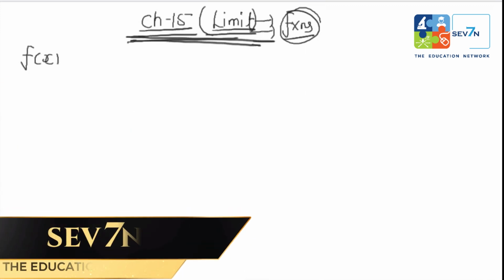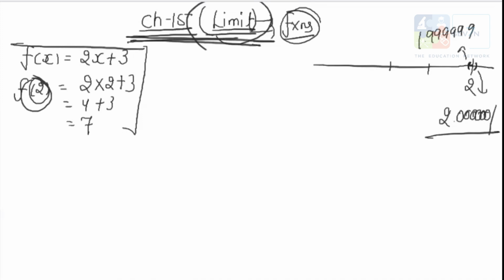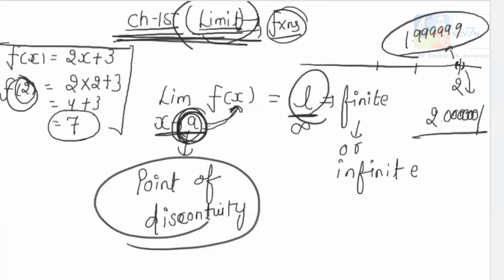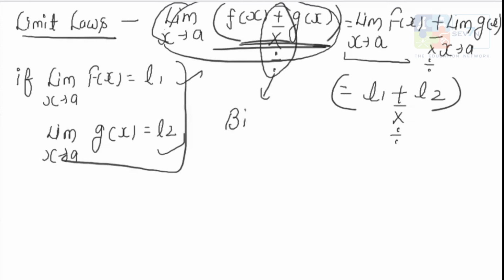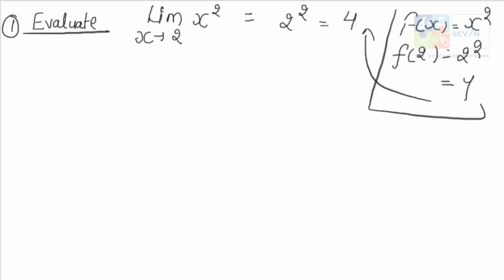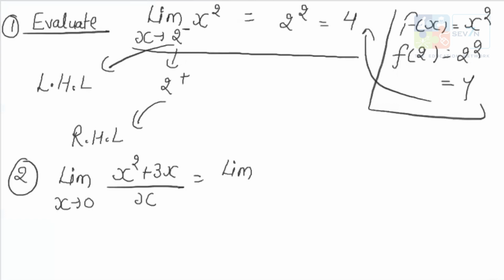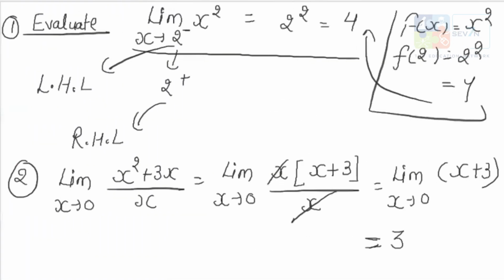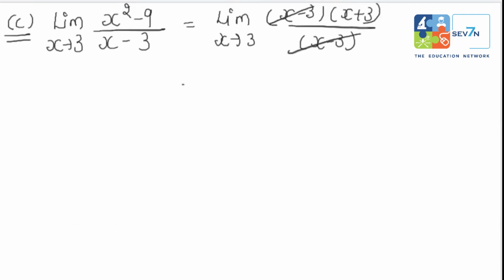Limit Of a Function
Welcome back, Math Enthusiasts, to [SEV7N]! 🚀

🧮 IB Math - Limits and Related Concepts for IBDP Students 🧮

🔹 Are you an IB Diploma Programme (IBDP) student struggling to grasp the fundamental concepts of Limits in Mathematics? Look no further! Our comprehensive tutorial video is here to guide you through the entire Limit chapter, from the basics to advanced levels.

🌟 What Makes This Video So Special? 🌟
It's not just another lesson; it's an immersive experience! Our IB DP1 Math guru and the brilliant student embark on a journey through the depths of Limit, showcasing how to tackle an entire mock exam effortlessly.

💡 Highlights of this Mind-Blowing Session:

Seamless solutions to intricate trigonometric puzzles
Ingenious applications of must-know Limit principles
Mental prowess demonstrated in real-time problem-solving
Strategies for mastering time management and nailing every question
👁‍🗨 Prepare to Witness Brilliance! 👁‍🗨
Our expert educator not only demystifies the most challenging questions but also unveils the secrets to mastering the art of Limit. It's a mind-expanding experience that will forever change how you approach math exams.

In this video, you'll discover:

✅ The essential foundations of Limits
✅ Understanding the concept of Continuity
✅ Exploring One-Sided Limits
✅ Evaluating Limits using algebraic techniques
✅ Applying Limits to real-world scenarios
✅ Solving challenging Limit problems

🚀 Whether you're aiming to ace your IB Math exams or simply want to master this critical concept, our experienced tutors break down complex topics into digestible explanations and provide step-by-step solutions to help you succeed.

💥 Unleash Your Inner Math Wizard! 💥
This video is not just about trigonometry; it's about unlocking your full potential as a math whiz. Watch, engage with us in the comments, and share which IB DP1 Math topics you're eager to conquer next!

 [Your organization's website or social media link]

Drop your questions below, and we’ll be more than happy to assist.

Navigating the complexities of the International Baccalaureate Diploma Programme (IBDP) Math can be overwhelming. Are you torn between Mathematical Analysis and Approaches (AA) and Mathematics Applications and Interpretations (AI)? Unsure about choosing between Higher Level (HL) and Standard Level (SL)? Look no further!

🎯 IN THIS VIDEO, YOU WILL LEARN:

✔️ The fundamental differences between AA and AI in IBDP Math
✔️ How to choose between HL and SL based on your academic goals
✔️ A detailed breakdown of exam papers for different IBDP Math levels

IB Students
Parents of IB Students
Educational Counselors
Anyone interested in the IB Curriculum
📚 ABOUT SEV7N
We are SEV7N, your trusted partner in IB and Cambridge educational tutoring. Our experienced educators are committed to helping you ace your courses and navigate through the curriculum effortlessly.

💬 QUESTIONS?